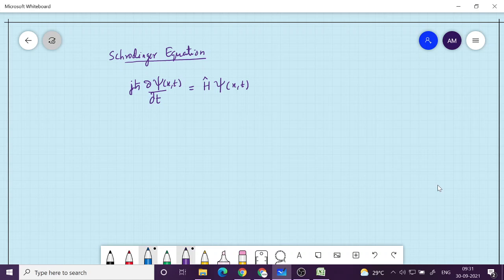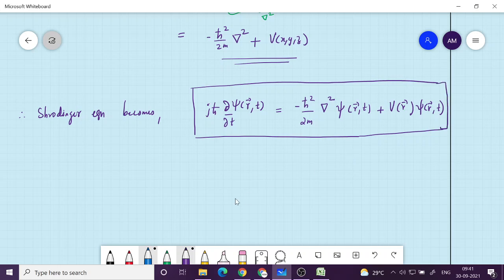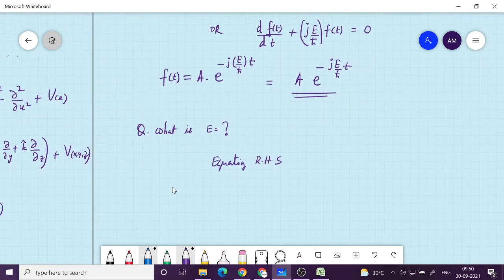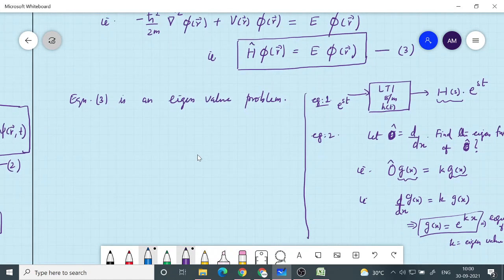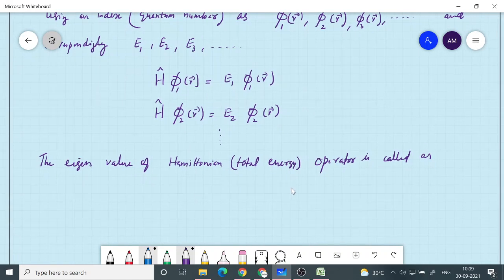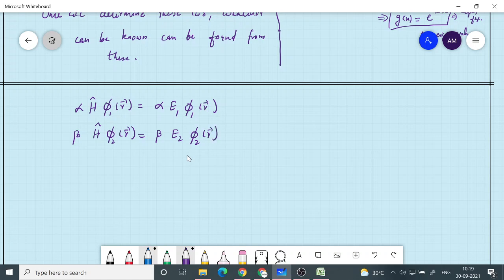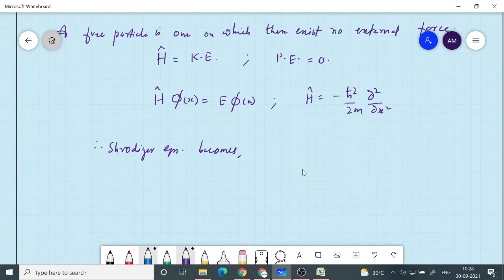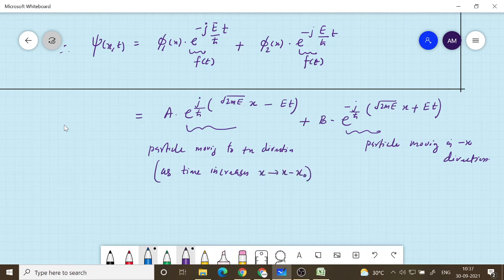ED L07 Eigen value problems 2021 09 30